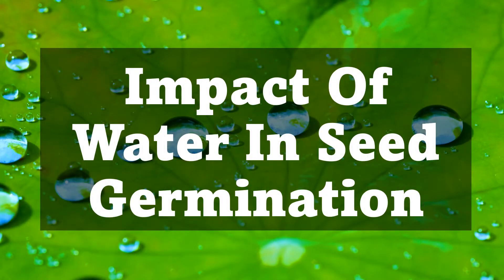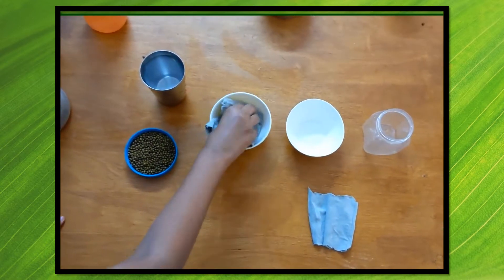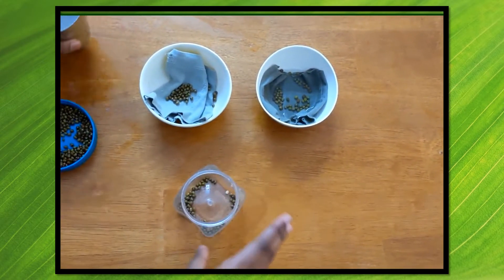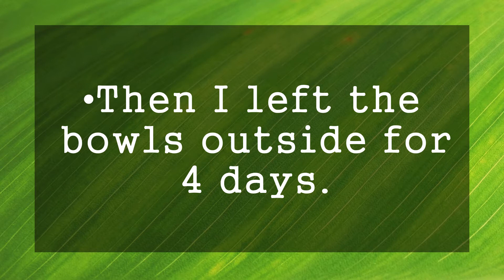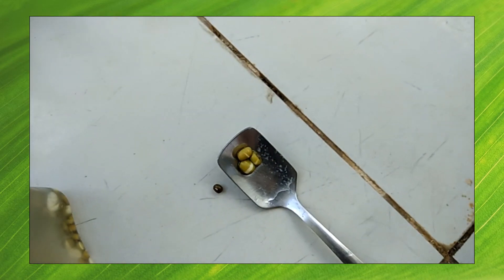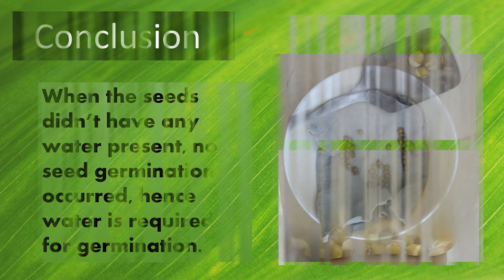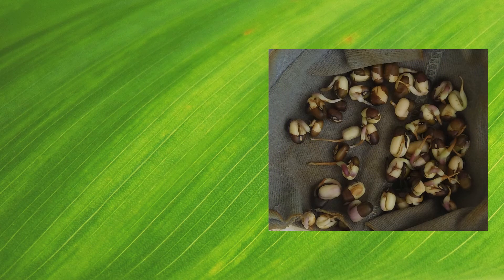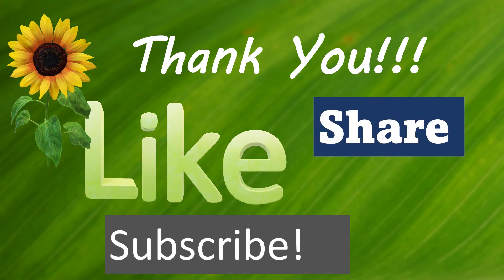Impact Of Water In Seed Germination | Germination Experiment | Seeds | Biology | ICSE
Watching in full screen is recommended!